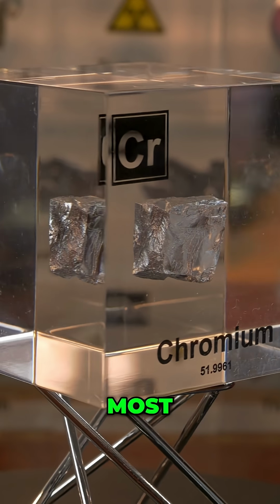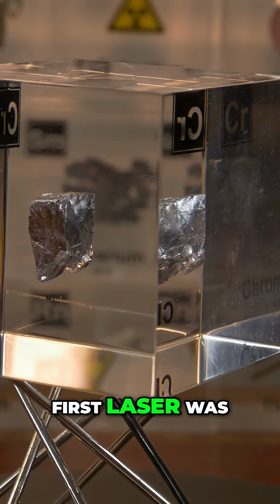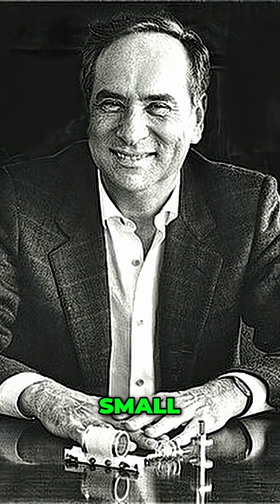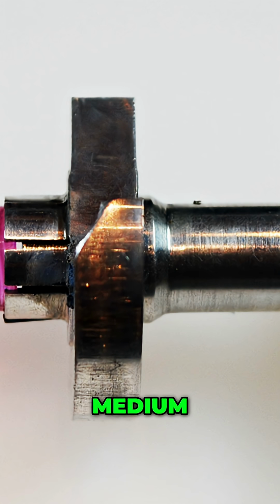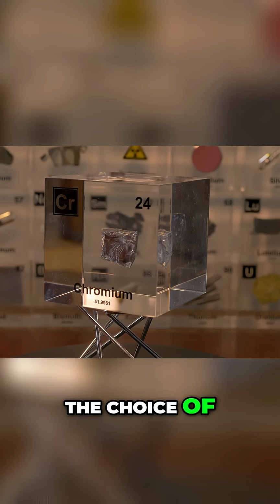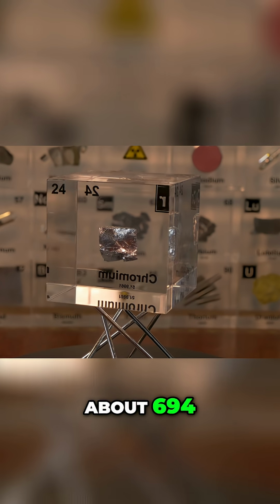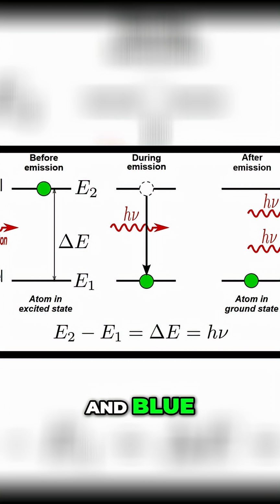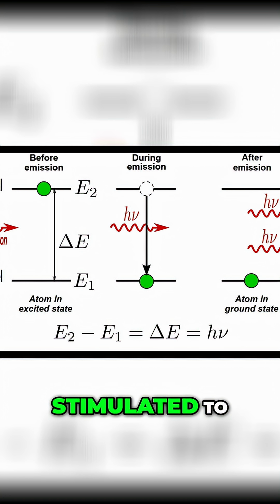Chromium's Role: The Birth of the Laser Explained!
Chromium's unique properties made the first laser possible in 1960. A synthetic ruby crystal, containing chromium, emitted a coherent red light when hit with intense light flashes. This marked the birth of laser technology.